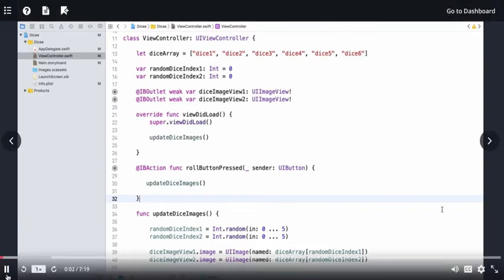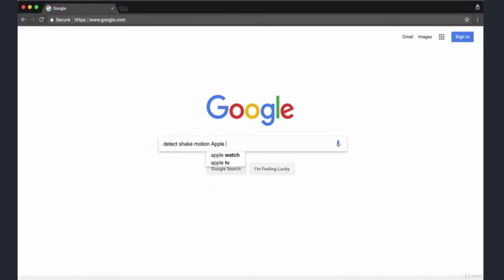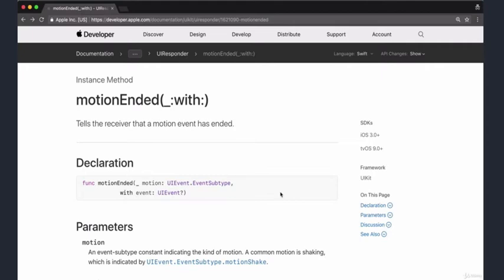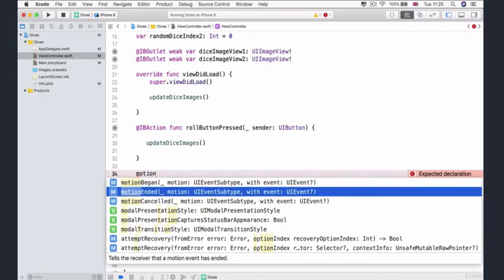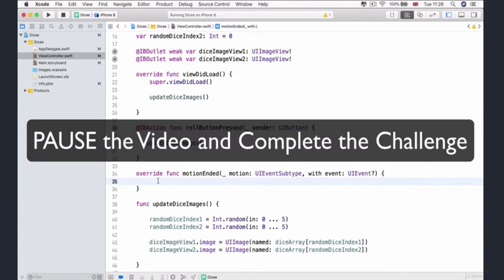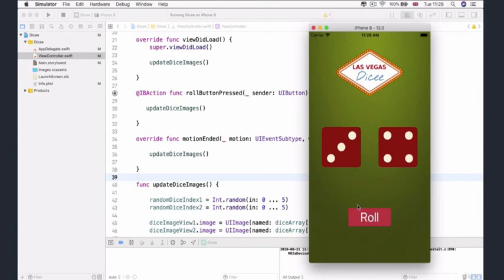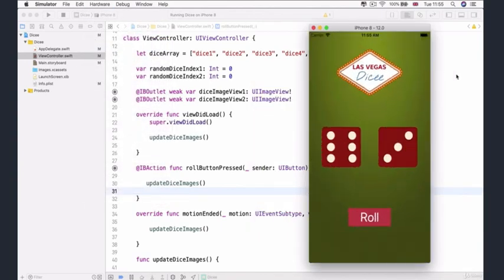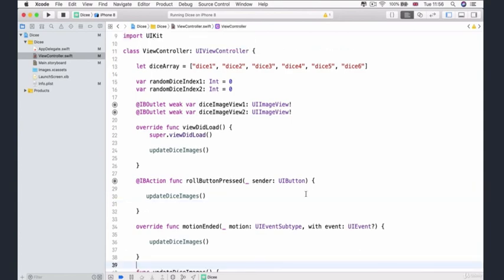Adding motion detection